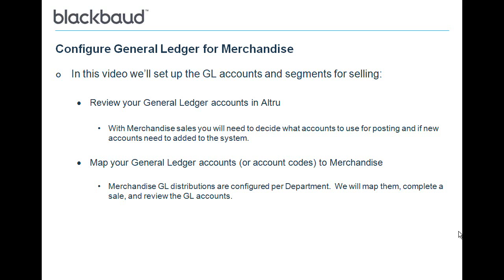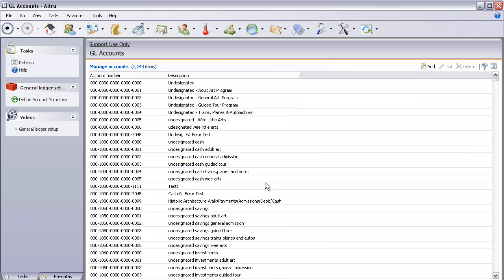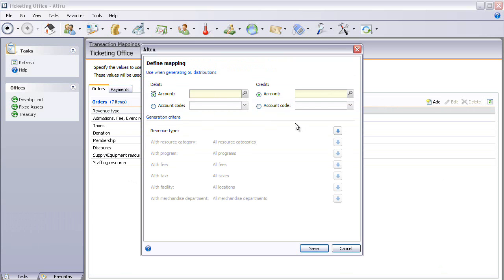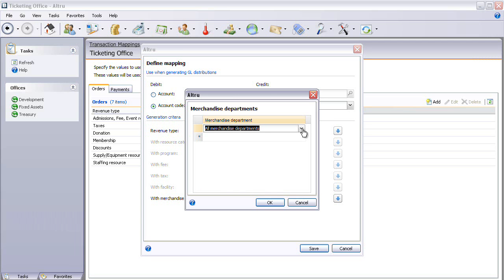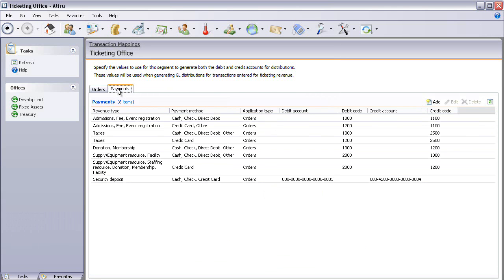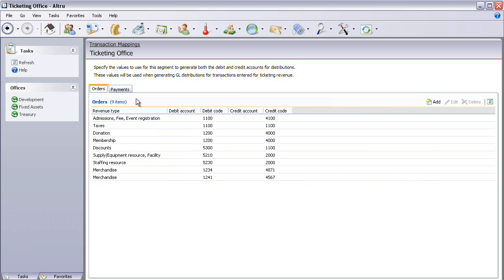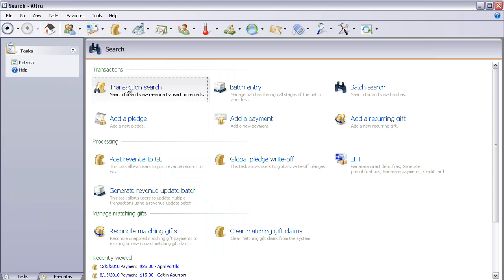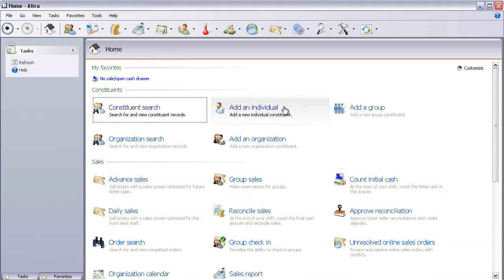Configuring General Ledger for Merchandise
In this video you will learn about setting up the General Ledger accounts for Merchandise.

- Decide what accounts are needed to post to GL

- Review your preexisting accounts and add if necessary

- Map your Departments

- Review the results after making a merchandise sale